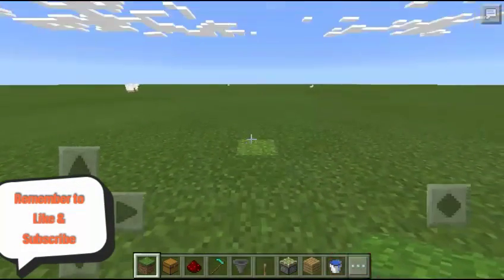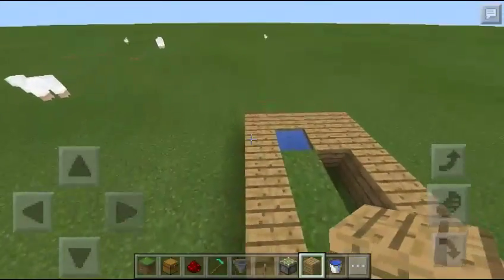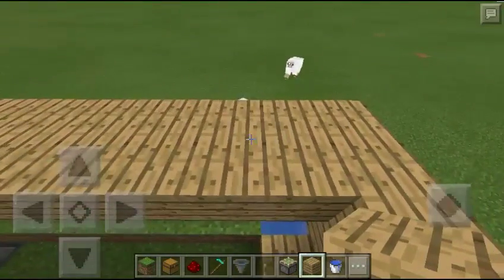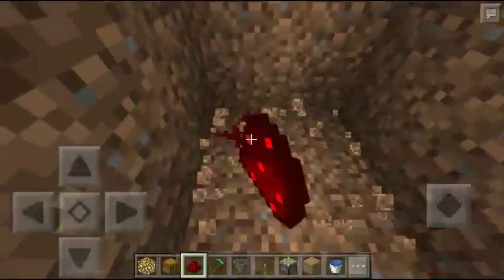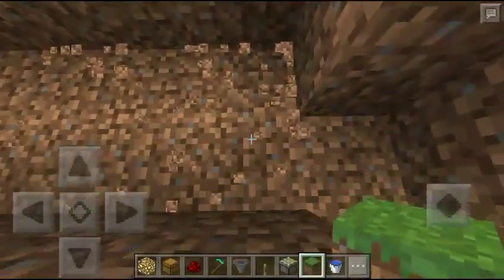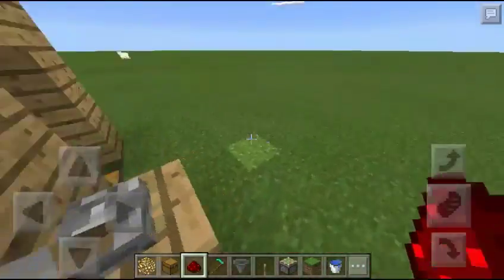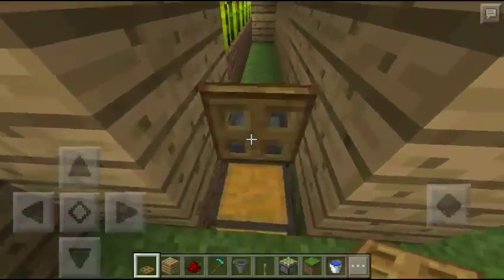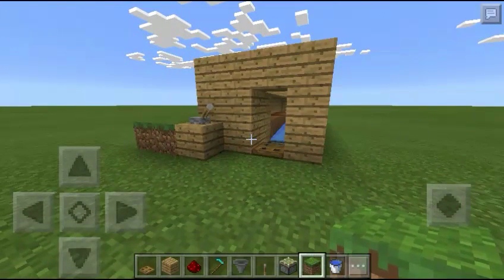Minecraft Gameplay Tutorial [1] How to Build an Automatic Farm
Hey Hope you Enjoyed the Video and if you did